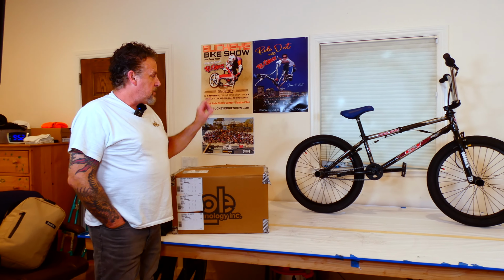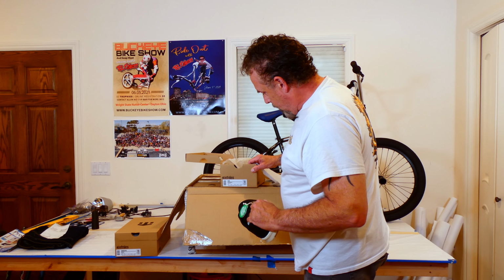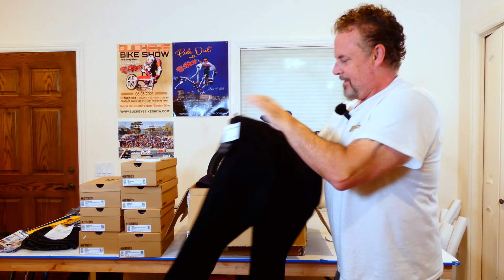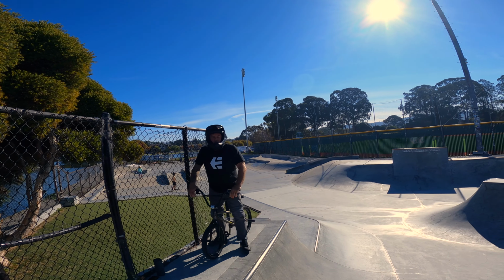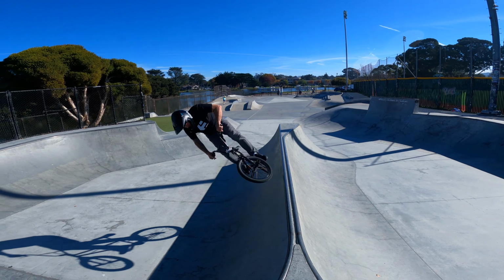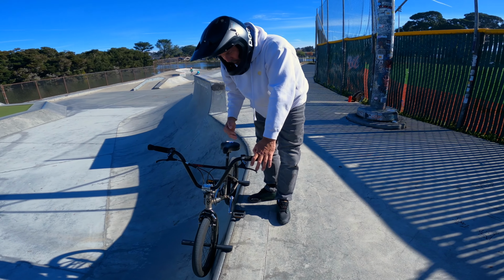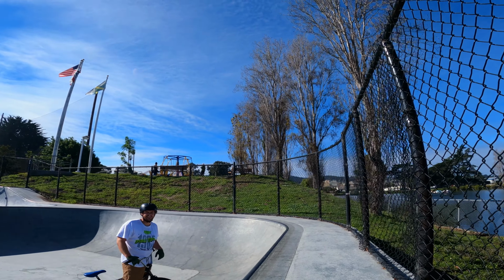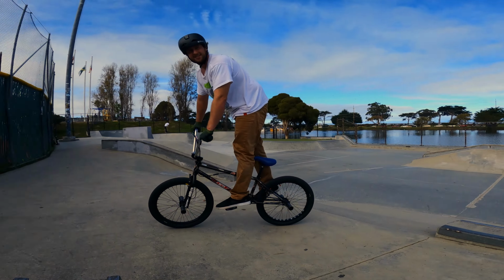The El Estero Skate Park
In today's video, RL & I go riding at the El Estero Skate Park in Monterey which is a really fun spot.

(SUBTITLES)
All right what up guys and welcome back for another video. So today RL and I are going to be cruising around the local spots, local skateparks and doing some riding. More specifically, El Estero skatepark and possibly Seaside skate park. For me I am going to be like in the last video I'm going to be working on just how to stall on the coping. I'm getting used to kind of riding the transitions of everything and the various features at the skate park.

So I just wanted to be able to land on the coping and then pulled back in and ride it off without taking my foot off the pedal. And then are all do you have anything you are going to be working on? I really want to figure out how they do the grinds on the sprocket and chain. You know over a pole. I have a feeling it is going to be really slippery but there is a thing at Monterey that I think I will be able to try it on.

Yeah definitely. Before we get into today's video I want to show you guys some parts that I recently put on the 22. So first off big shout-out to Albe's, they built up this rear wheel and got it out to us in no time. So as you guys will see I've got the Fit bike rim set up with the revolution. BSD Revolution Hub, it is a freecoaster.

And then I went to a big half link Primo chain. And added the 25 tooth BSD barrier sprocket which it has the sprocket guard made of plastic so I guess it is for grinding and stuff like that. But again a big shout-out to Flip and Albe’s for getting that over to us so quickly. They always hook us up really well.

And then speaking of sponsors, Albe’s is of course one of our sponsors, we've got if you want to come over here we got a big box that we want to open. Which was sent to us, sent to r.l. from John Povah with Etnies. Also before we get into this, if you guys know these Hub guards. This is for people that run these hub guards or plastic insert pegs. We are having a problem with the moving on the dropout come if you guys have a ticket for that or a cure let us know.

 But anyways yeah so I called John Povah and ordered some new shoes. I will show you right here, these are my seminuk pro’s, Brendon Semenuk. who is if you haven't seen Rampage, Red Bull Rampage check it out. They go off cliffs and stuff. He has one, Brandon has won 4 I believe.

Which is more than anybody. But anyways these shoes are extremely heavy duty, I like them because they protect my feet, you know like my toes don’t get crunched. I don't get slammed in the side, if anything hits I am good. And I do want to say John thank you, and Etnies thank you for sending me all of this stuff. It is like an early Christmas for me and the products are so good you know.

So I lost a little weight, and for some reason my shoes got really loose. Takes forever to lose it in the gut but my feet are getting smaller, I don't know what is going on but. So I went to, my original ones were a 11 and a half. these are 10 and a half and these are 11. Of these are just the red semenuk Pro and man this is a heavy duty, light shoe but heavy duty. Yeah.

 And this is the same thing this is just green right here. Yeah I ride the camber cranks and I think those are really heavy duty shoe but I think the Semenuk Pro is even a step up from those. yeah. It's crazy. You know I crash a lot in my peg, my rear Peg always finds my foot when I crash. And I've gotten hit with these on and do not have a problem. The tongue is padded, they are a little bit higher right here. So I've got a little bit more ankle support.

 But they don't clip that bone that sticks out, I hate when it rubs on the bone. It's like a I don't know. Good bottom, they are just good bullet proof shoes and they will freaking last you forever. Can I see that up close real quick. Give you guys the close up. Yeah the tongue is vented as well. Yeah that's kind of new I don't think my old ones had that. They come with 2, this kind of shoelace or they come with the regular shoelace.

It's got padding in the bottom, reinforced toe and all around the side here and all around the back. I don't know if it is leather or just a hard rubber. These are the Scout. Etnies Scout, man feel how light that thing is. Yeah these are nice, these are like a running shoe almost. I'm going to wear that to work. Another Scout? Yeah. Yeah another scout in a different color. Padded tongue, good padding.

Cali Vulc Rad. oh yeah I wear a pair of those I really like those shoes. You've got a red shoe? They are not the rad version but it is a different color set up. Cali Vulcs Are nice.